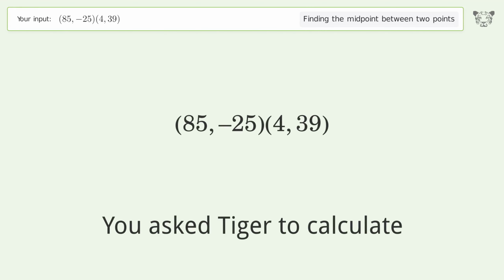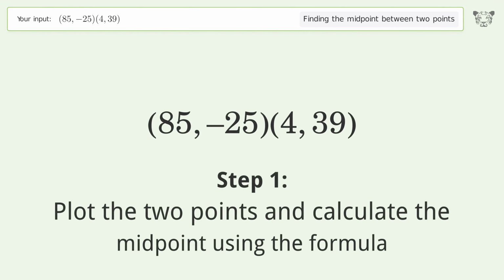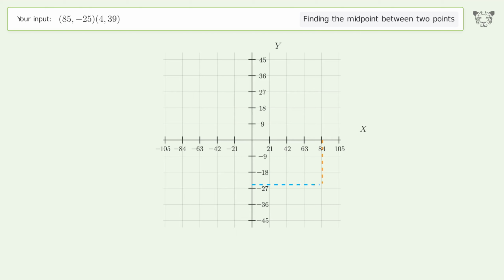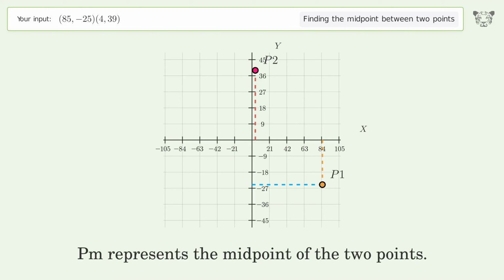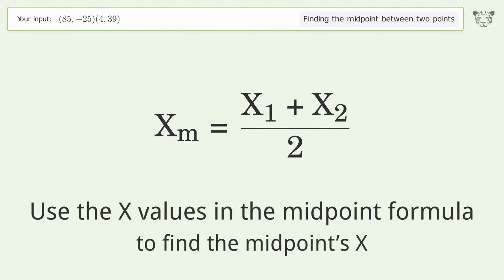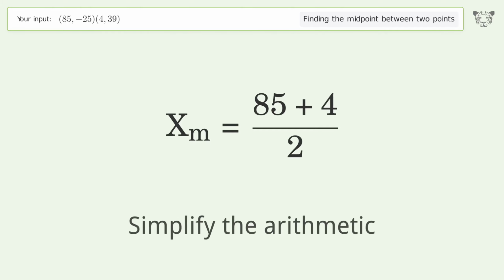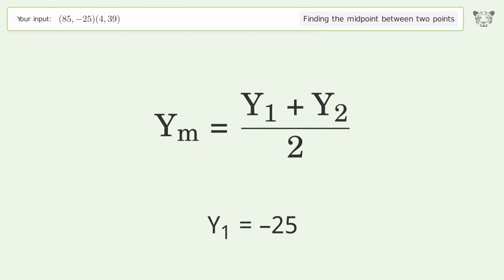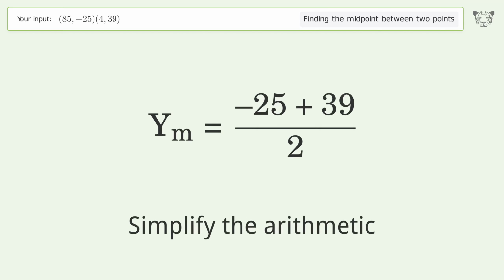Find the midpoint between two points p1 (85,-25) and p2 (4,39): Step-by-Step Video Solution